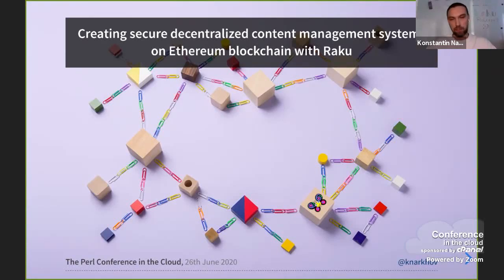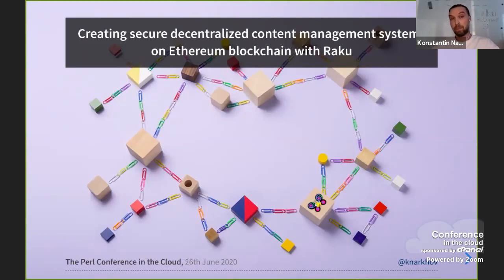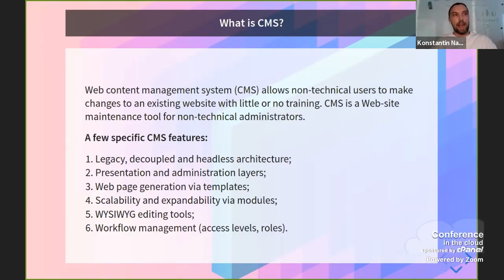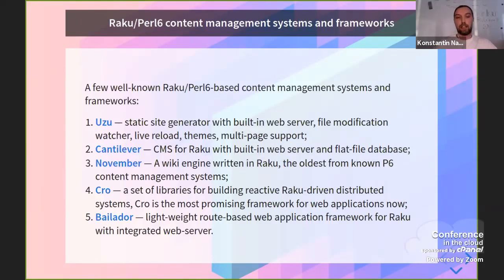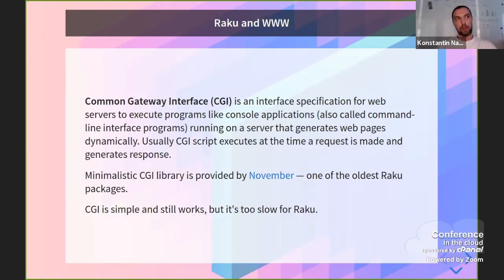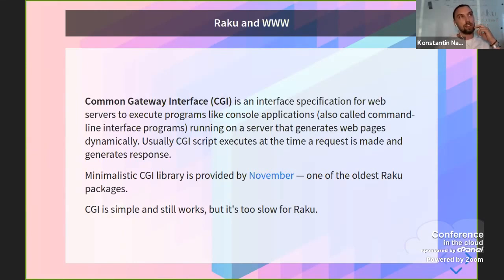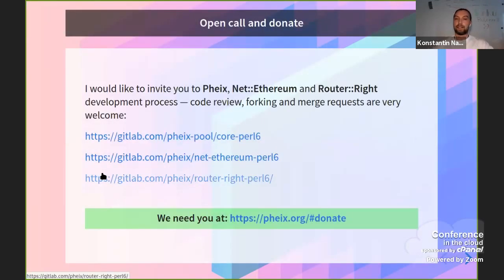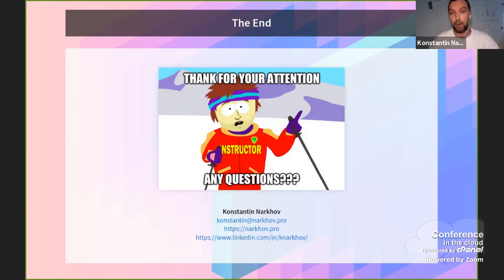Konstantin Narkhov - Creating a secure decentralized CMS on Ethereum blockchain with Raku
Classic content management systems are centralized. Even if we speak about the cloud services or the systems with replicated databases — does not matter, data and its processing applications/services are hosted on particular server or pool of servers (providers). If you want to make such system decentralized, you will face the technically complex, time-consuming and expensive task with no any guarantees. But on other hand, in centralized system your provider can falsify data: modify it a little, grant open access (compromise data), spoof or delete. Of course, we do not talk about purposeful falsification: emergency (fire at data centre), hacker attack, mass virus or smth. Nevertheless, you can identify full data loss (or a half, 1/10, etc…), but what’s about small tweak or tamper?! Most likely you will operate falsified data as a trusted one.

If you use decentralized content management systems you avoid collisions considered above: data is stored on definitely interpreted, encrypted ledger within distributed network. Blocks can be decrypted with private keys. Each network member has own private key. As at example above, if hacker get private key on one host and falsify data, corrupted data will store in chain and you can (simply or not) identify what data is trusted/corrupted with comparisons or deep data analysis. Chain contains all data changes with timestamps, so if you identify abnormal activity in your server logs — just mark chain segment as potentially falsified. Moreover, if there is no trust in the provider, then nodes with read-only data access can be launched on its servers, i.e. servers will be used as data backup storage.

The Ethereum blockchain platform performs the necessary and sufficient set of utilities and tools for creating decentralized applications that can be used to store and manage tamper-proof data. Ethereum supports private (Proof-of-Authority) networks, features a smart contract functionality, has a mature ecosystem and well-structured documentation, propagates a quick start and, of course, is FOSS.

Within this talk we will discuss the methods and features of implementation secure decentralized content management systems on Ethereum blockchain with Raku Raku language (formerly known as Perl 6).

The practical part of this talk contains a short research in Raku tools for general programming of decentralized web applications. We will consider hybrid data storage model, the ways to reduce application response latency, implementation of both decentralized top-level applications and smart contracts providing low-level access to the blockchain. At the end we will demonstrate the prototype of CMS Pheix — an open decentralized Raku driven system in a public beta version.

This talk primarily aimed at software architects and developers of tamper-proof data systems, as well as Raku enthusiasts who are involved in blockchain technology and decentralization issues.